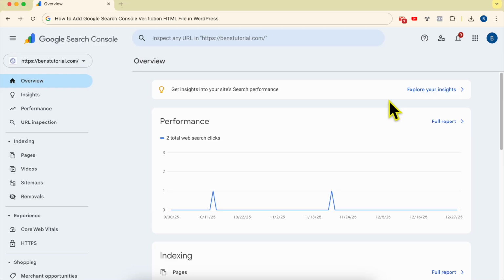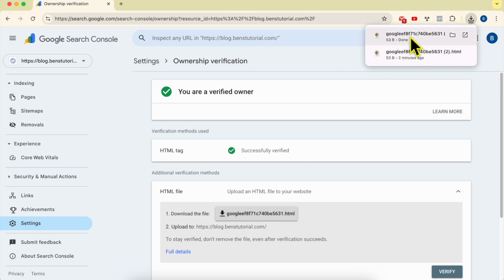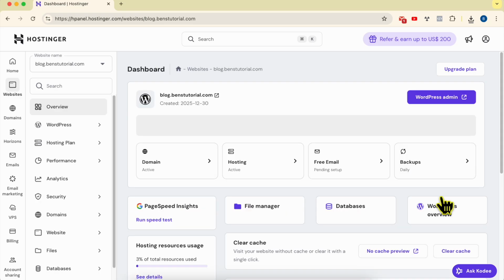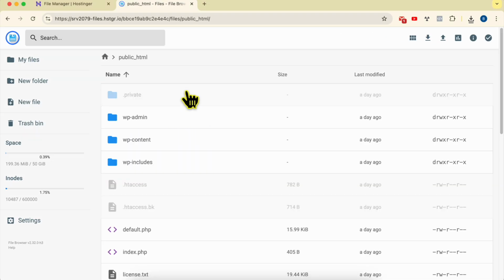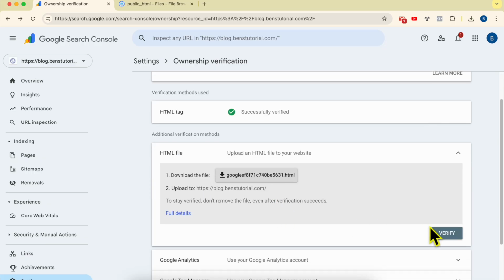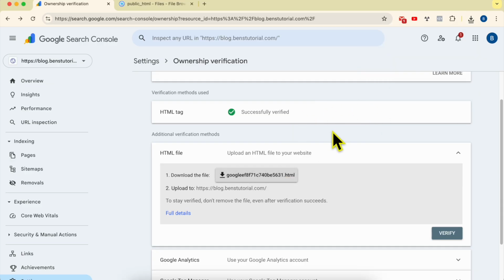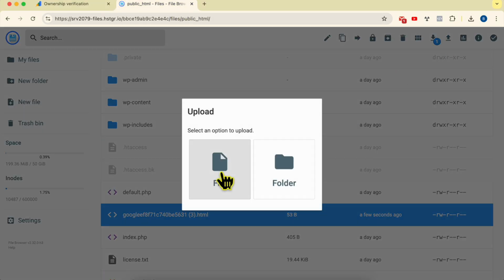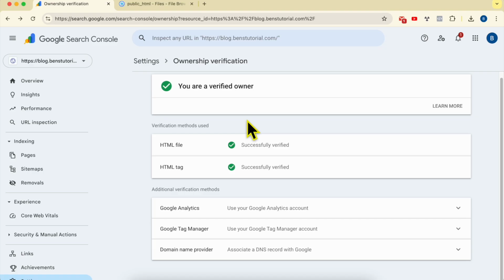How to Add Google Search Console Verifiction HTML File in WordPress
Learn how to add your Google Search Console HTML verification file in WordPress step by step! In this video, I’ll show you the exact process to verify your WordPress website with Google Search Console using HTML file verification. If you want to verify your site in Google Search Console quickly and easily, this guide is perfect for you.

We’ll cover everything from downloading the HTML verification file from Google Search Console, uploading it to your WordPress site via Hostinger, and making sure the verification is successful. By the end of this video, you’ll know exactly how to verify your website ownership in Google Search Console using HTML file verification for WordPress.

If you want to add Google Search Console verification in WordPress, watch this video until the end to ensure your site is properly verified. This tutorial works for Hostinger WordPress websites and any other WordPress hosting platforms.